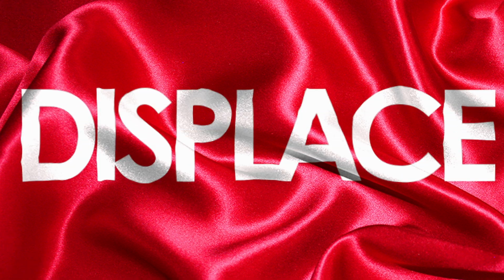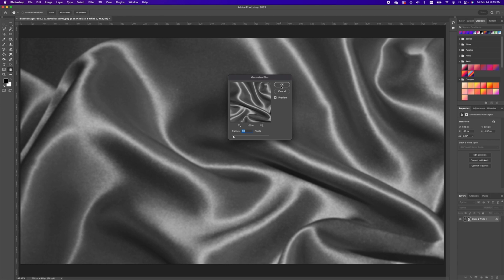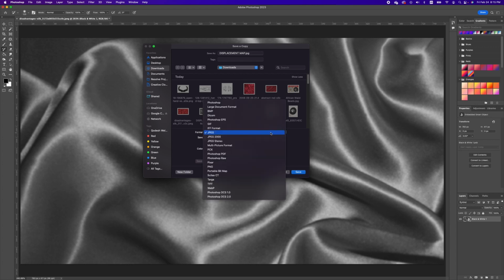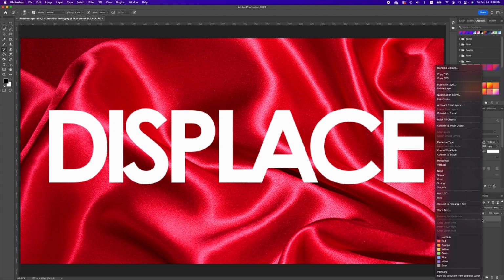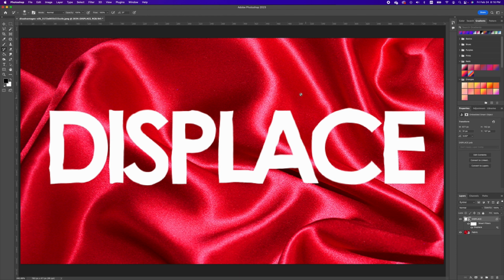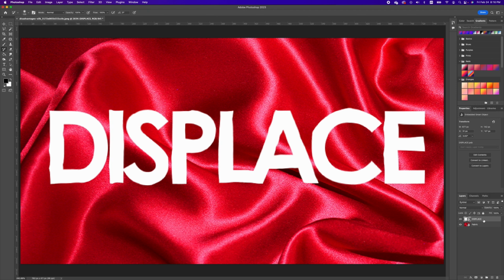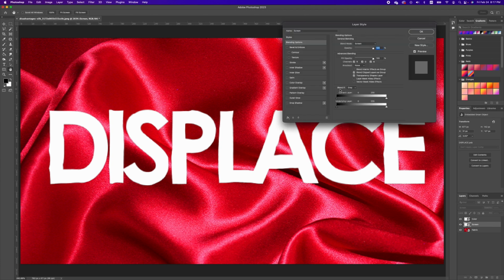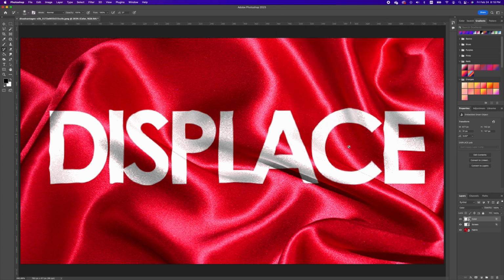Displacement Map Photoshop | Adobe Photoshop Tutorial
In this photoshop tutorial, I will show you how to create How to create Displacement Map Photoshop | Adobe Photoshop Tutorial

// D O W N L O A D    T U T O R I A L    F O N T

// P H O T O S H O P 2022